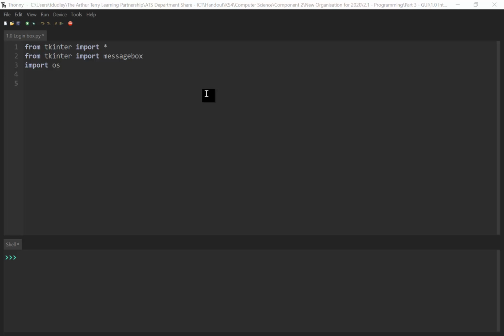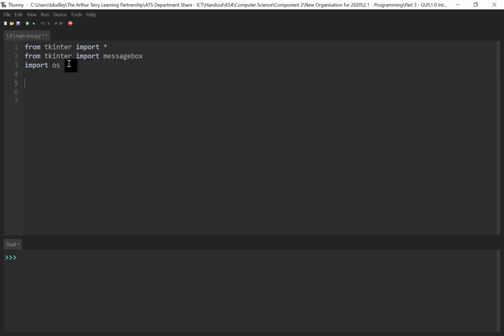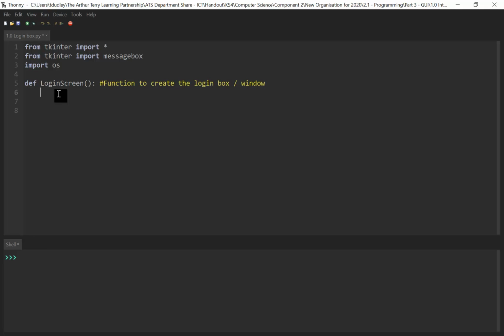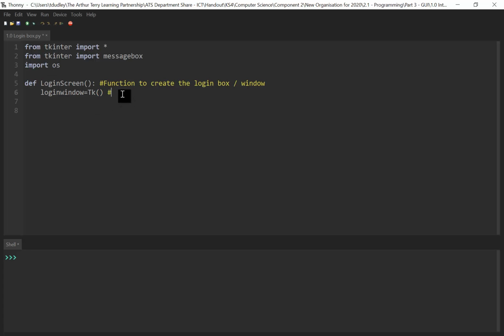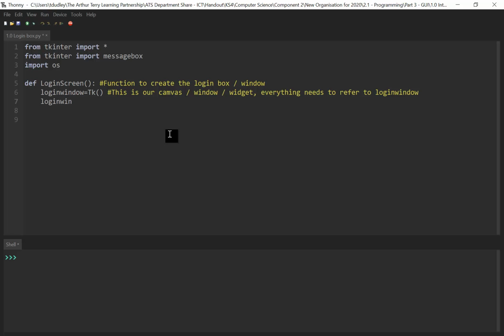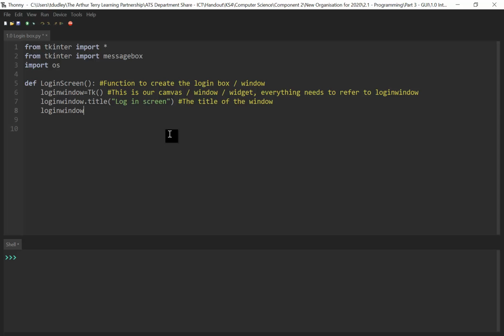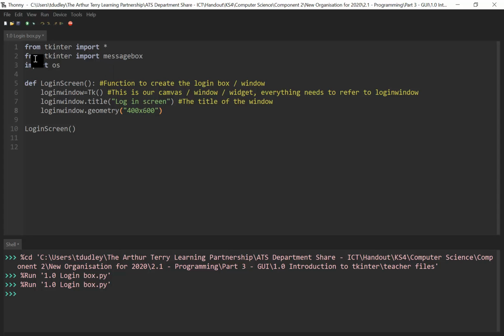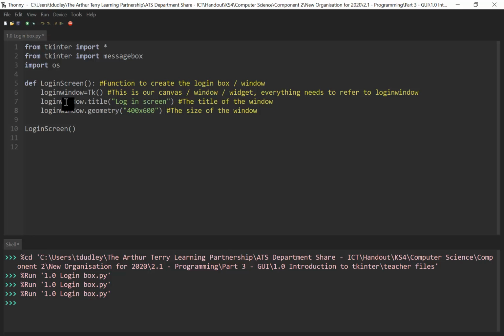1 0 Login box introduction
In this video we look at how to create a window for our graphical user interface (GUI) using Python. This covers the basics of using tkinter and is aimed at helping with Component 2 of EDUQAS Computer Science GCSE, this is the new specification (on screen programming assessment).